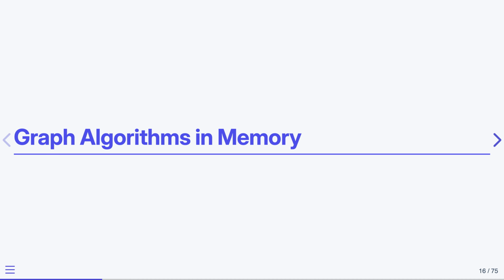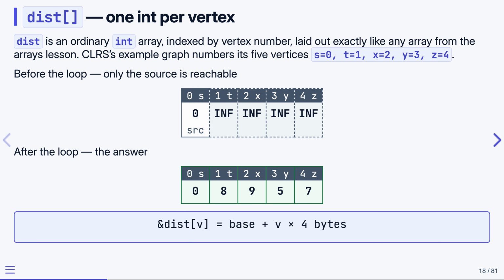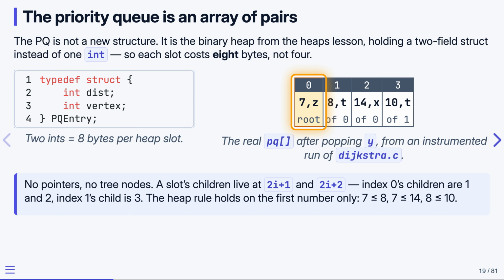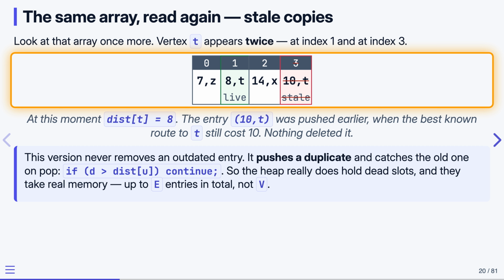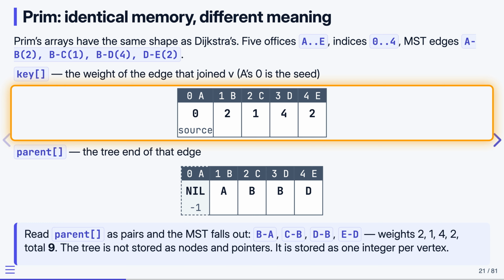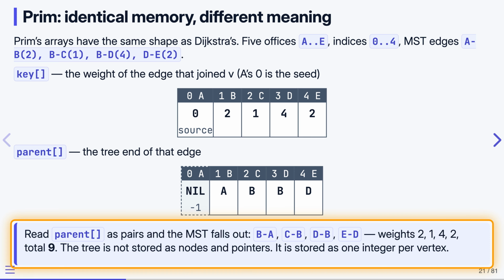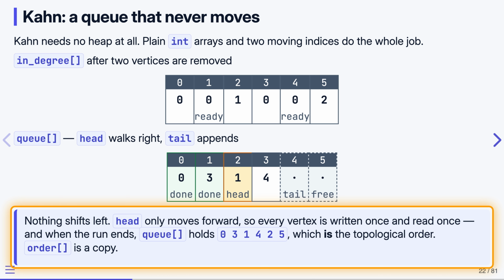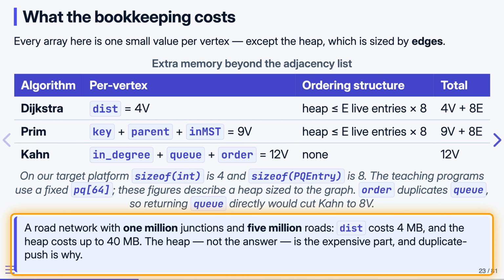Graph Algorithms in Memory — Data Structures in C | 16.5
How graph algorithms actually live in memory — the byte-level layout behind the abstraction.

We map the abstract picture onto real addresses and bytes, so you can reason about layout, not just behavior.

What you'll learn:
• The concrete memory layout, address by address
• How the layout explains the performance
• The link between an index/pointer and an address

Chapters:
0:00 Graph Algorithms in Memory
1:29 dist[] — one int per vertex
2:54 The priority queue is an array of pairs
4:54 The same array, read again — stale copies
6:30 Prim: identical memory, different meaning
8:41 Kahn: a queue that never moves
10:37 What the bookkeeping costs